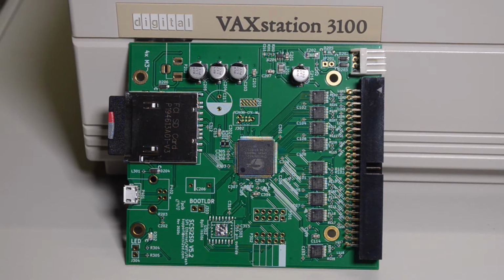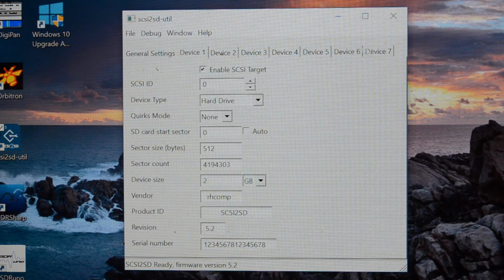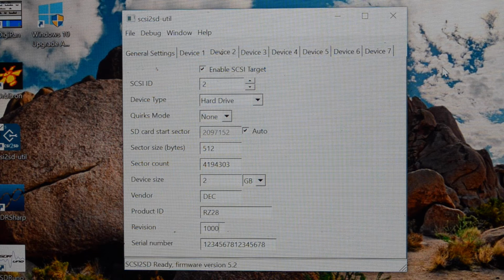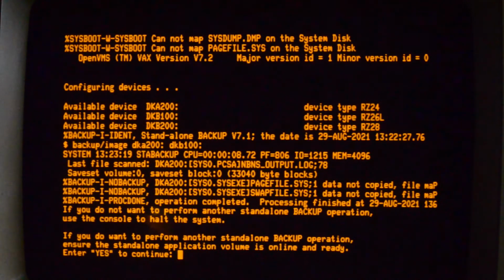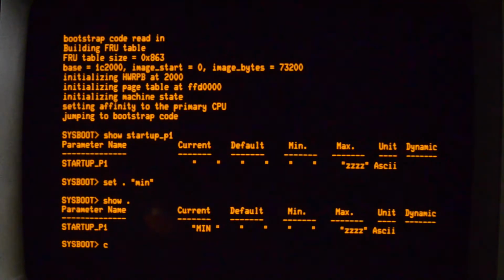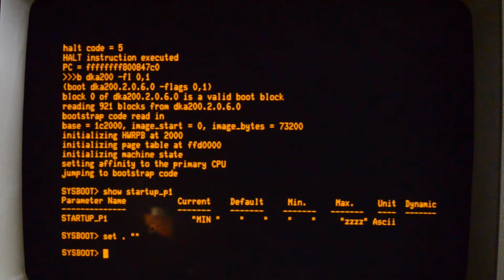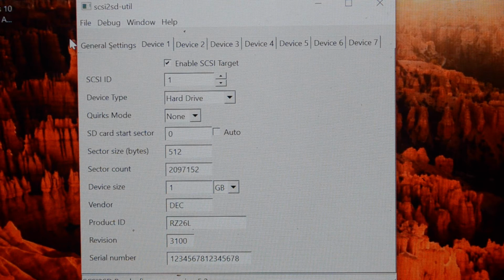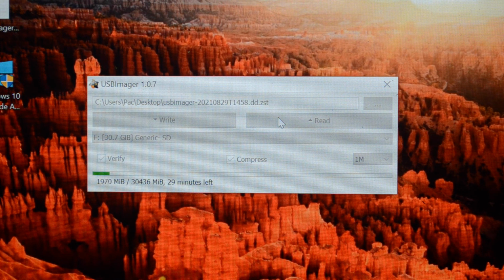SCSI2SD for VMS systems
In this episode I explore the SCSI2SD V5.2 card with a VAXstation 3100 and an AlphaServer 1000 (both running OpenVMS 7.2). Everything seems to go well when used with a fast SD card and boot times are on par with old SCSI drives of the era.